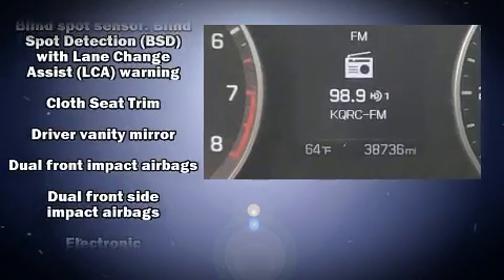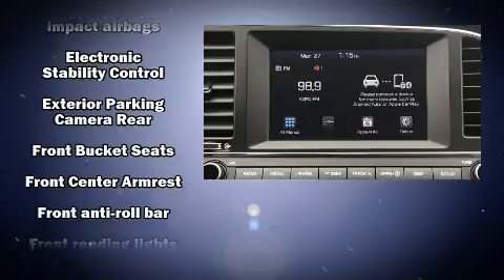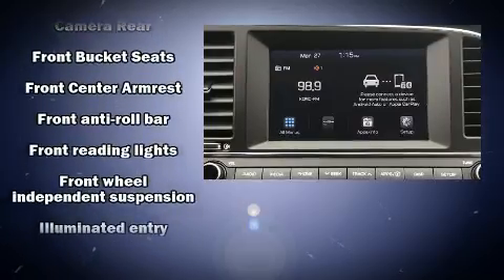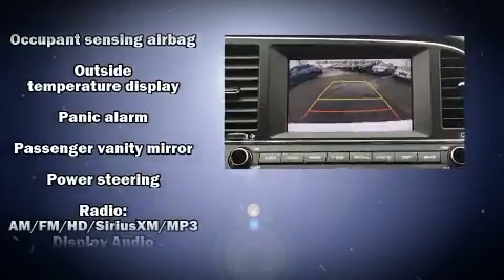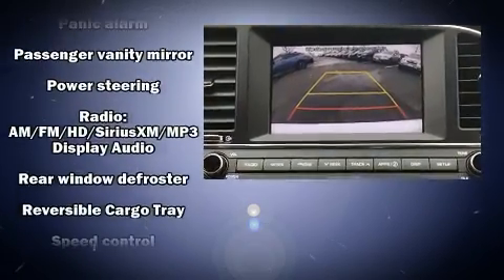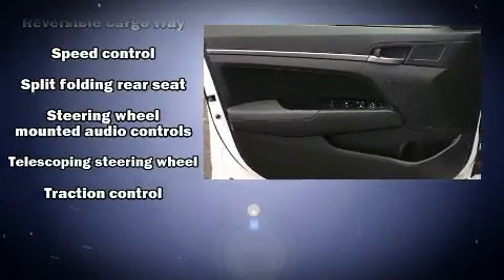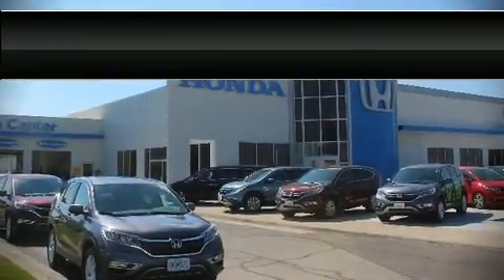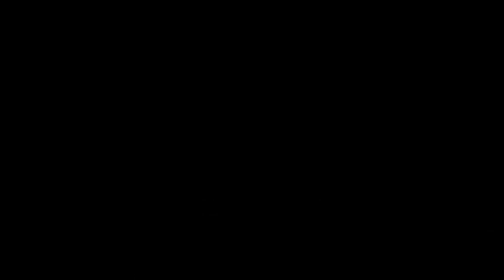2018 Hyundai Elantra SEL in Lee's Summit, MO 64086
You can expect a lot from the 2018 Hyundai Elantra. With less than 40,000 miles on the odometer, this 4 door sedan prioritizes comfort, safety and convenience. Smooth gearshifts are achieved thanks to the 2 liter 4 cylinder engine, and for added security, dynamic Stability Control supplements the drivetrain. Both high fuel economy and flexible performance are assured by the 6 speed automatic transmission. A wealth of standard features means that you no longer have to sacrifice. Such as remote keyless entry, 1-touch window functionality, a tachometer, variably intermittent wipers, a trip computer, air conditioning, cruise control, and a blind spot monitoring system. Audio features include an AM/FM radio, steering wheel mounted audio controls, and 6 speakers, providing excellent sound throughout the cabin. Hyundai ensures the safety and security of its passengers with equipment such as: dual front impact airbags, front side impact airbags, traction control, brake assist, a security system, and 4 wheel disc brakes with ABS. This car was designed with safety in mind, allowing you to drive with even greater assurance. A Carfax history report provides you peace of mind by detailing information related to past owners and service records. We'd also be happy to help you arrange financing for your vehicle.